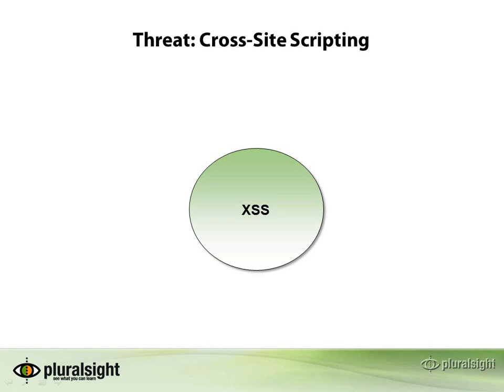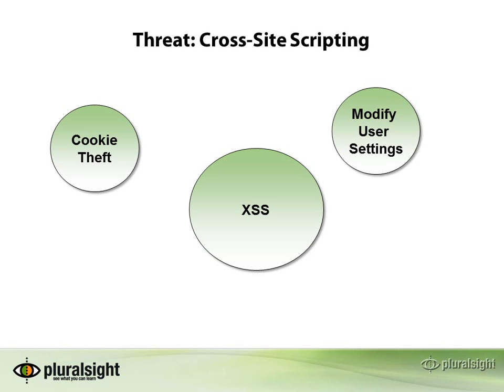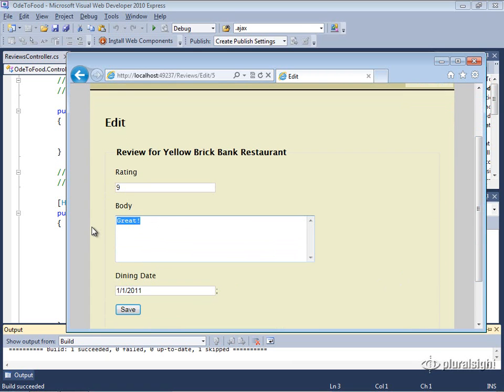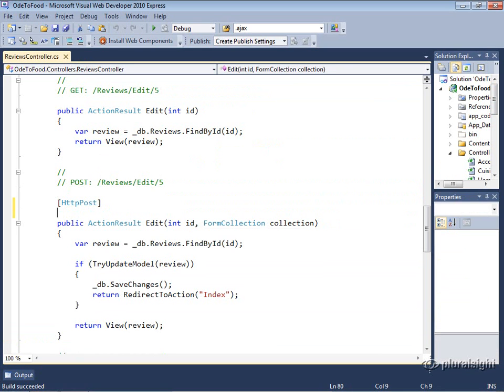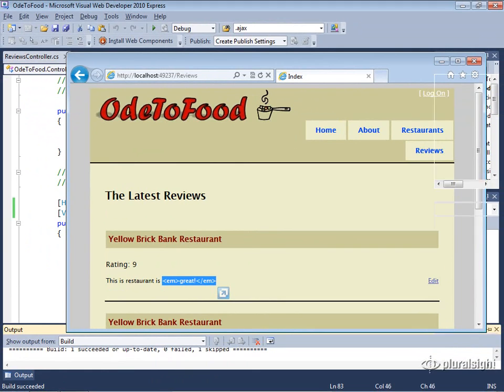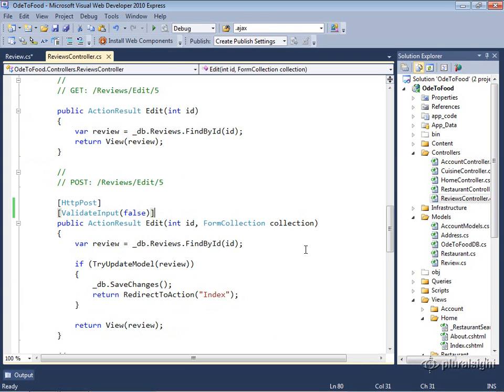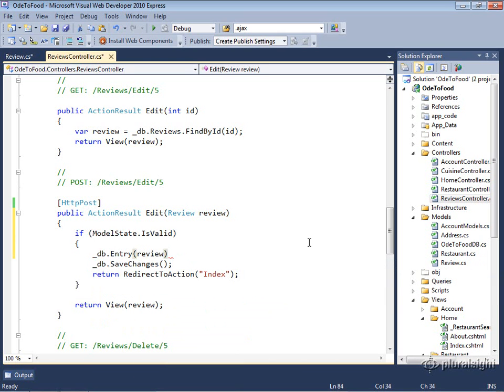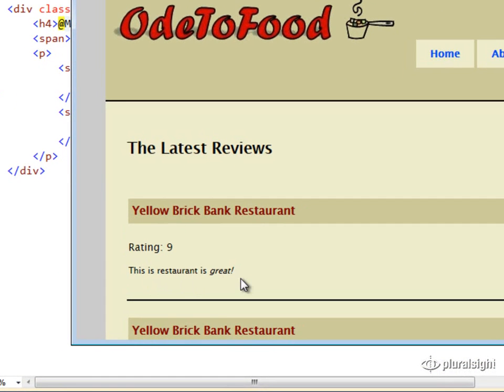Security 6] XSS